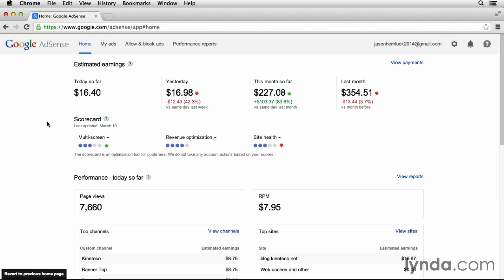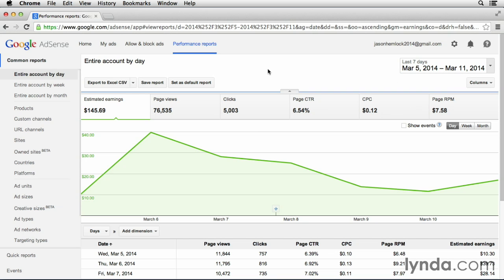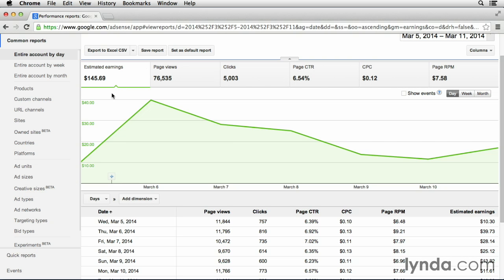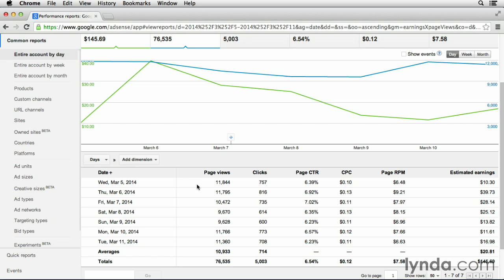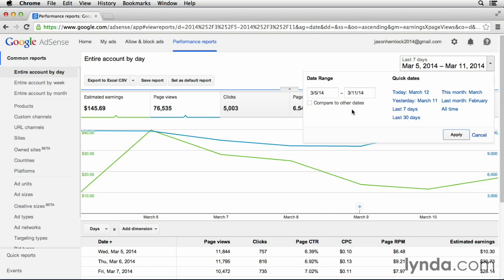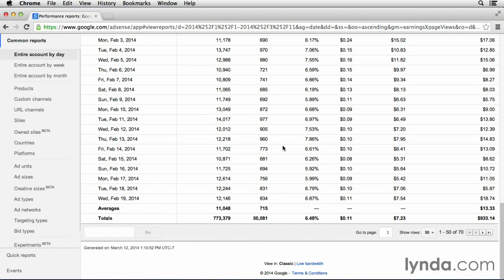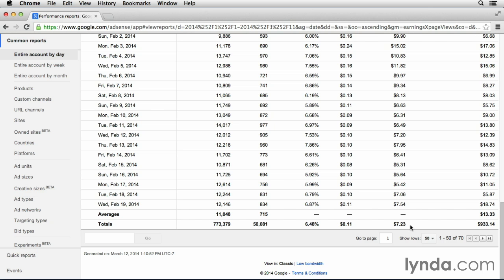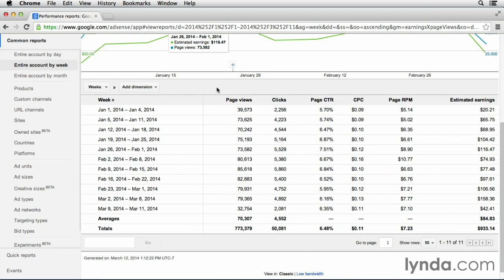07 03 Performance reports overview